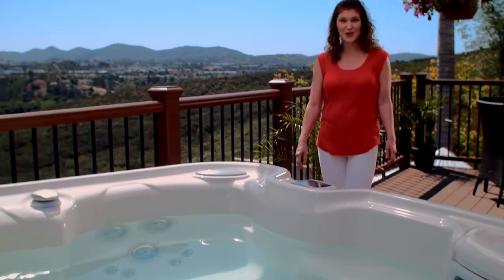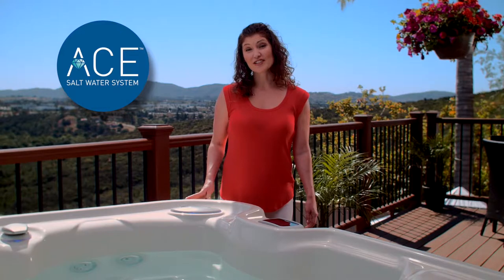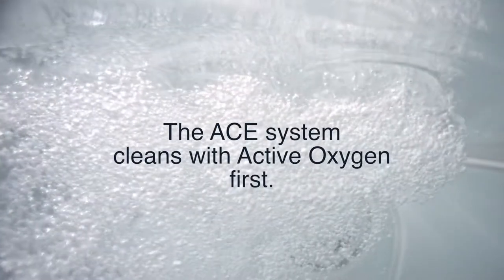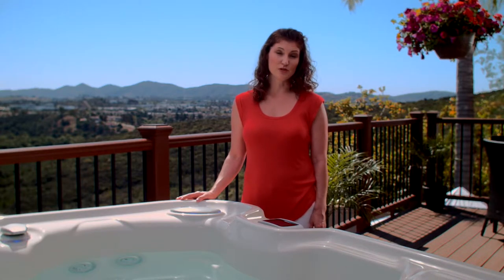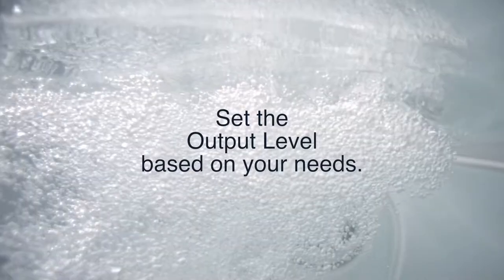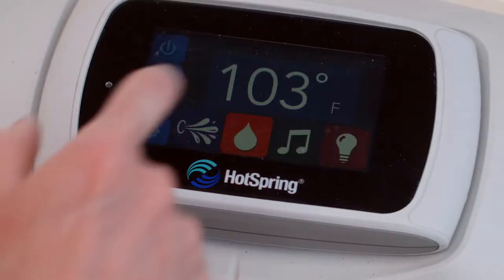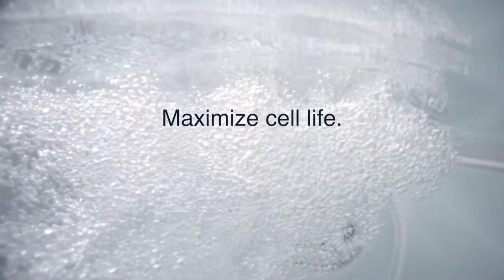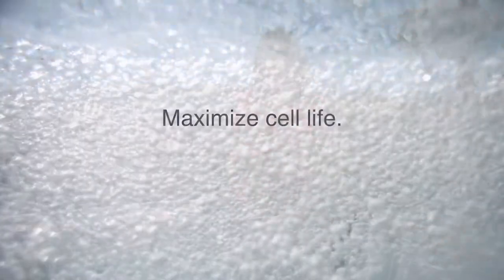ACE Saltwater System: an introduction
Salt Water hot tubs: The ACE Salt water sanitizing system is available exclusively for Hot Spring brand spas.